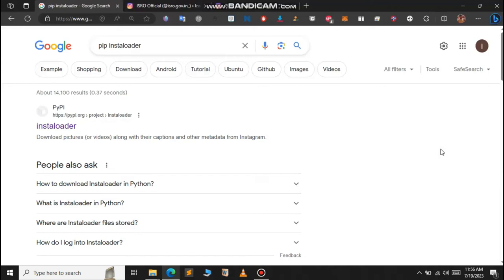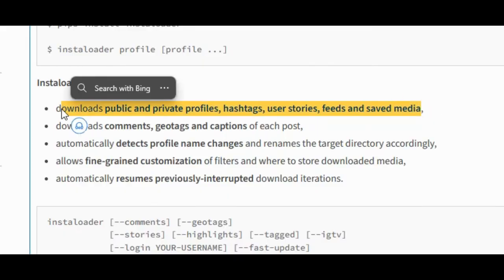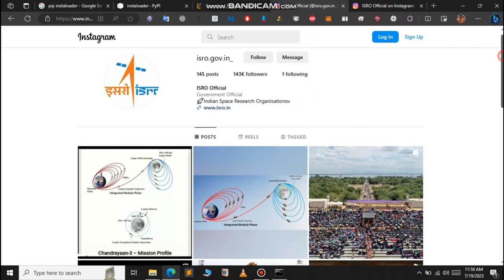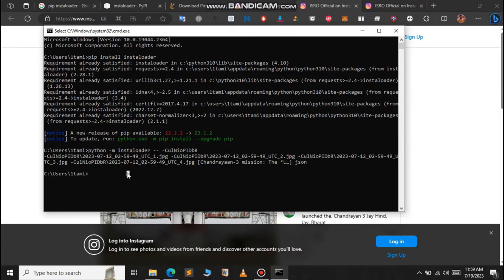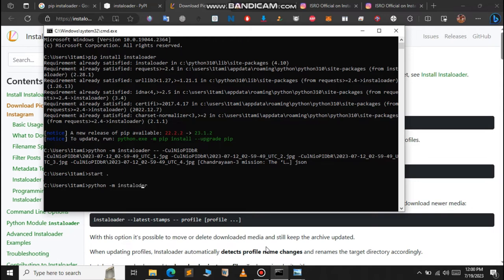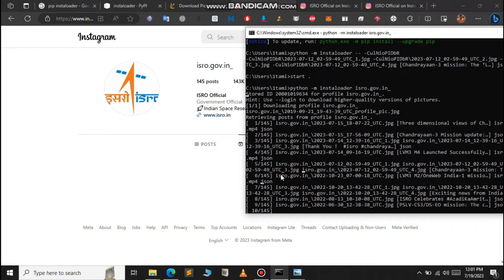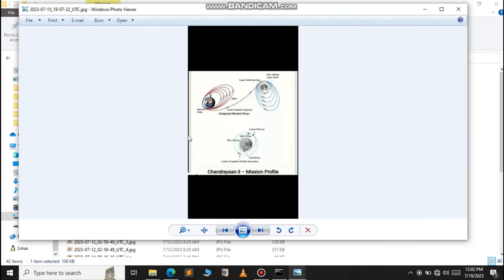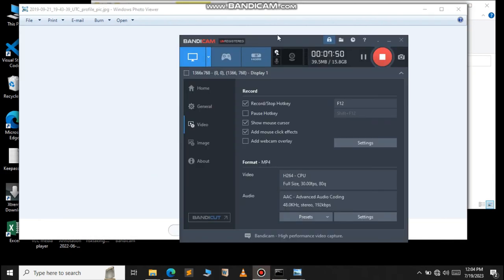📸📥 Download Instragram Profile Pictures or Videos using Python | Instaloader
🚀 Welcome to our step-by-step tutorial on how to download Instagram content effortlessly using Instaloader! 🚀

👉 Instaloader is a powerful and user-friendly tool that allows you to save photos and videos from Instagram profiles, hashtags, and locations in just a few clicks. Whether you want to preserve memories or share inspiring content, Instaloader has got you covered! 👈

In this comprehensive guide, we'll walk you through the entire process of downloading Instagram media using Instaloader, so you can start saving your favorite content right away. Let's get started! 🔥

⏩ How to install Instaloader on your device (Windows, macOS, or Linux).
⏩ How to authenticate your Instagram account with Instaloader for private content access.
⏩ How to download individual photos and videos from specific Instagram profiles.
⏩ How to download media from hashtags or locations to explore captivating content.
⏩ Bonus tips and tricks to optimize your Instagram downloading experience!

🙏🙌 We appreciate your support and can't wait to see you master the art of Instagram downloading with Instaloader! Happy downloading! 😃📲💾